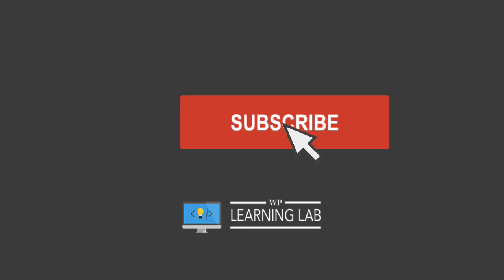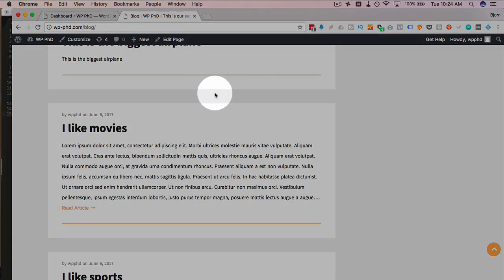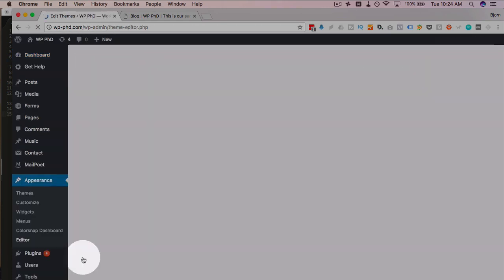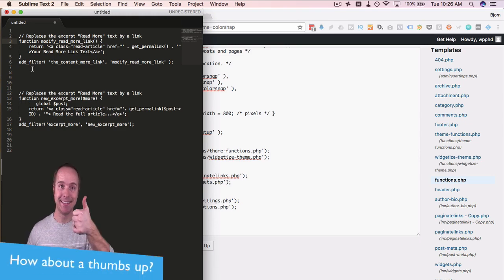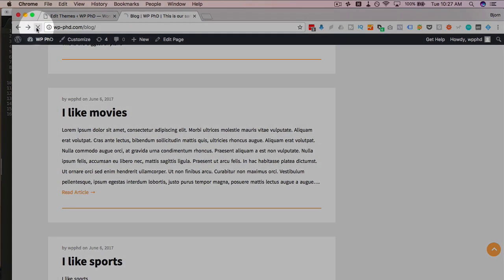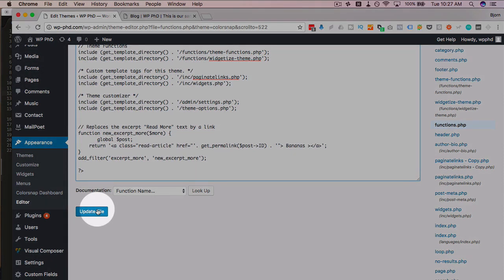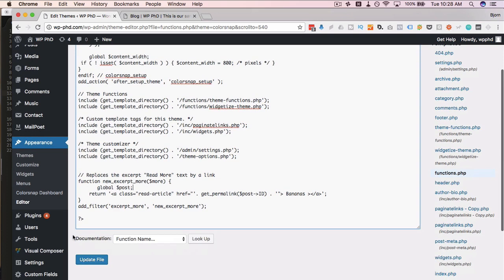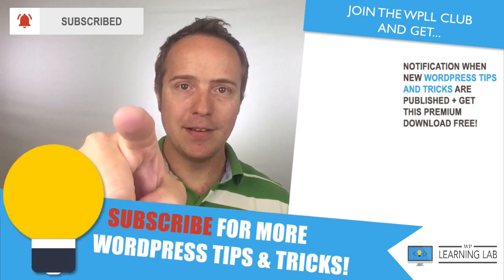Change The WordPress Read More Link Text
Most blog themes have a link on the blog listings page that says something like Read More. Sometimes it says Continue, or Continue Reading. Either way, this tutorial will show two ways to change that text.